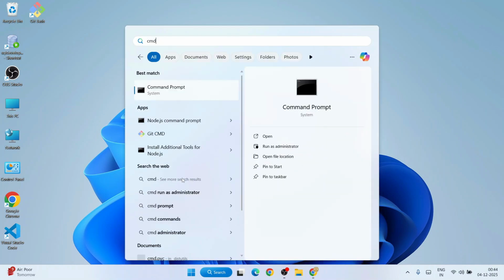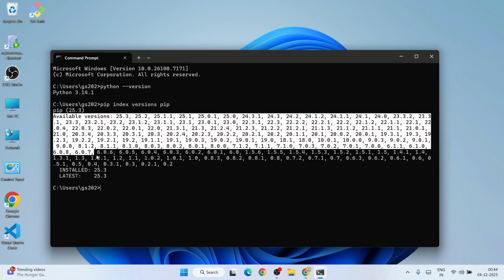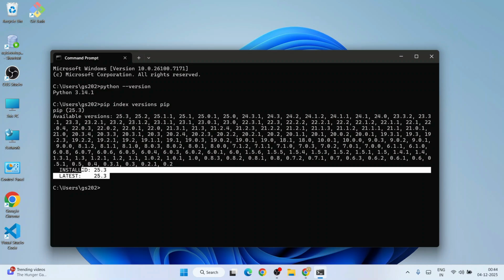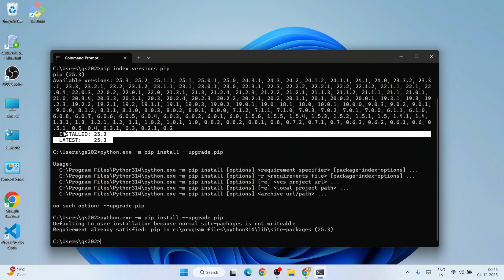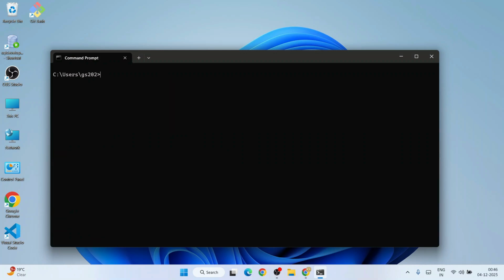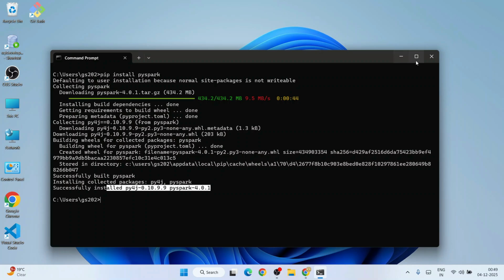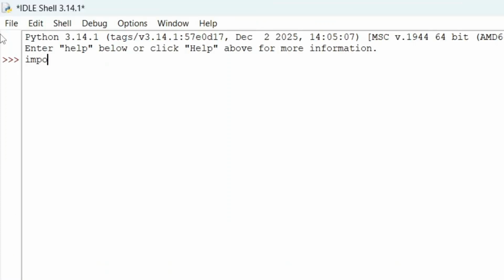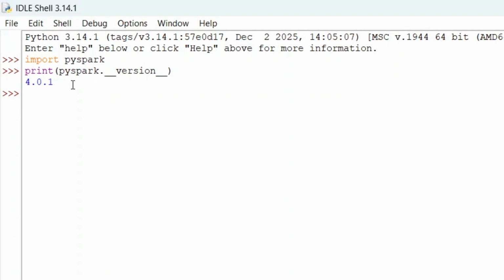How to Install PySpark with latest Python on Windows 10/11 [ 2026 Update ] Data analysis, SQL, ML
Hello Everyone! Today, in this video, I am going to step-by-step guide you on How to install PySpark with the latest Python on Windows 11. Windows (64-bit). | Python PySpark Module for large-scale data analysis, SQL queries, and machine learning on massive datasets

Find the installation file and click on it to download. Here is the video showing how to download and install Python in Windows 11.

Double-click to run the Python download file. Just follow the prompt as shown in the video and install Python 3.13 on your OS.

Step 3. How to know if Python is installed or not?
python --version

Step 4. How to know the pip version?
pip index versions pip

Step 5. How to upgrade pip?

Step 6. How to Install PySpark?
python -m pip install pyspark

Step 7. How to verify PySpark in Python IDLE Shell?
import pyspark
print(pyspark.__version__)

Follow the video if you face any issues, please comment; I am always there to help you!